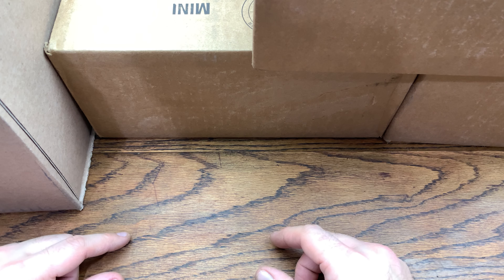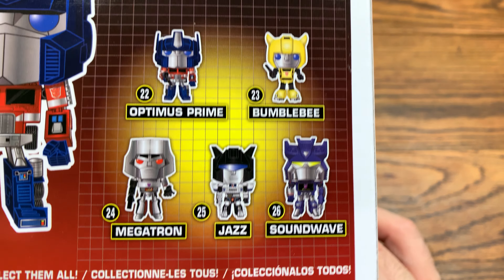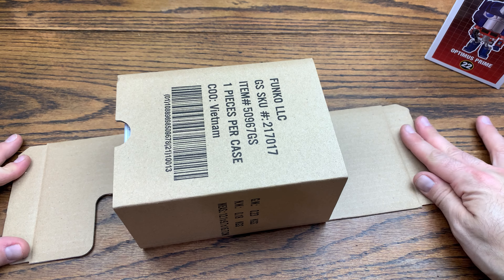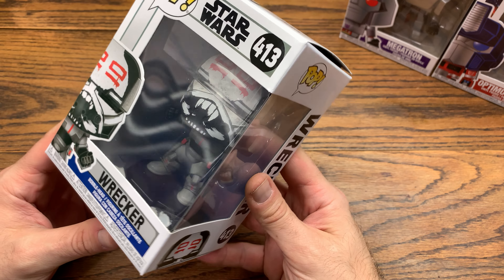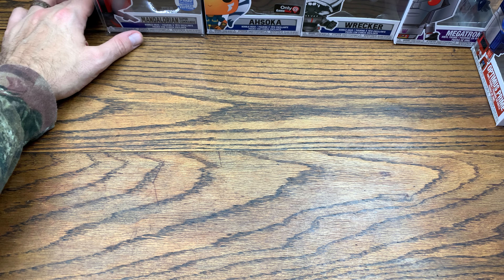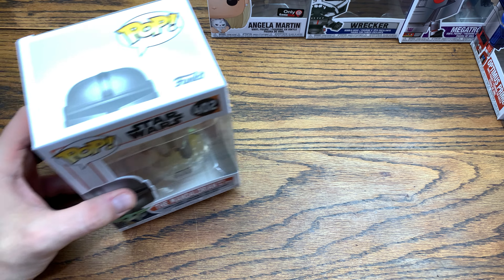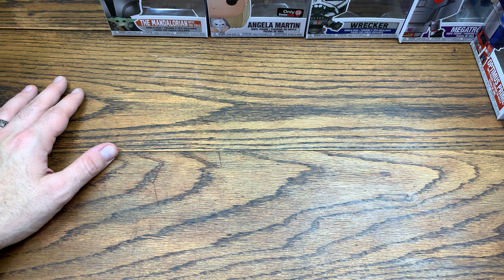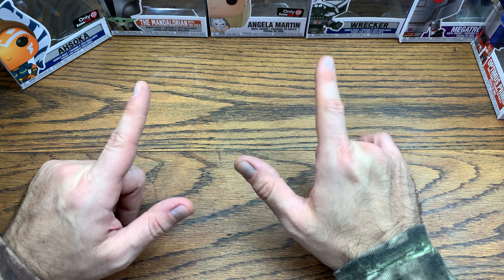SOME GAMESTOP FUNKO PICKUPS